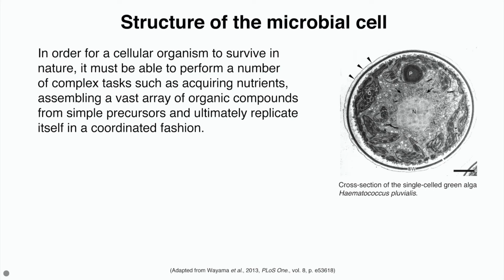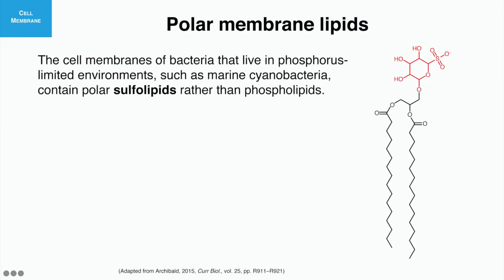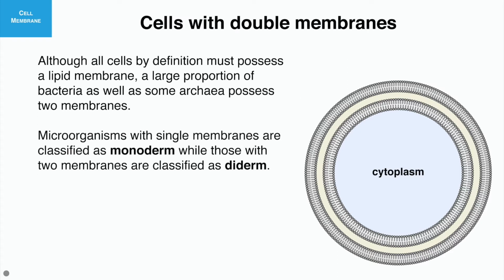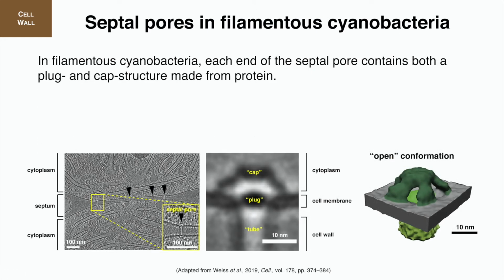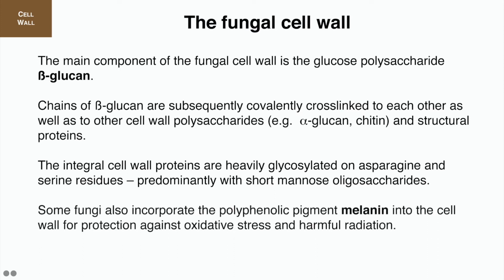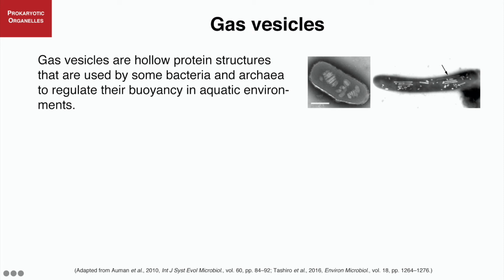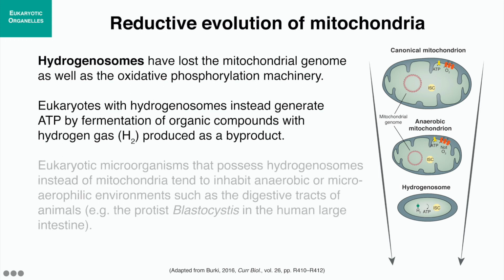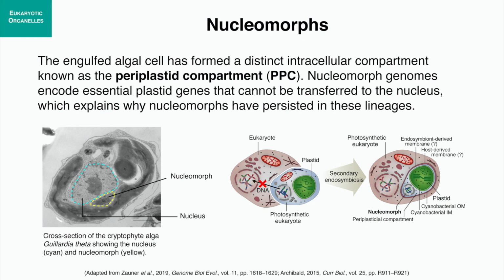The Microbial Cell – 2. Cell Structure